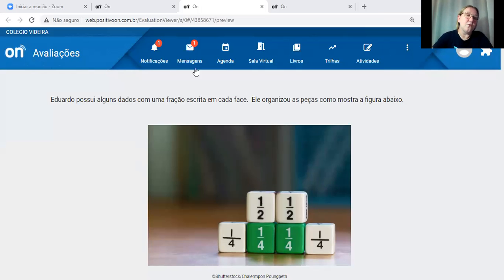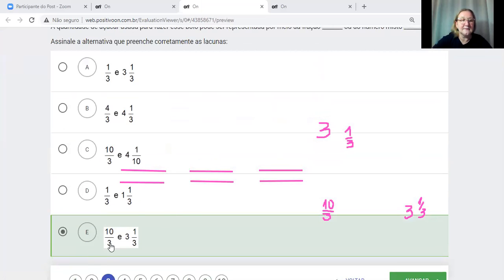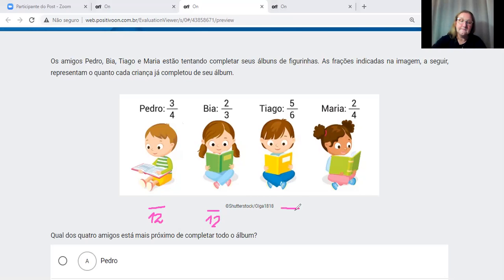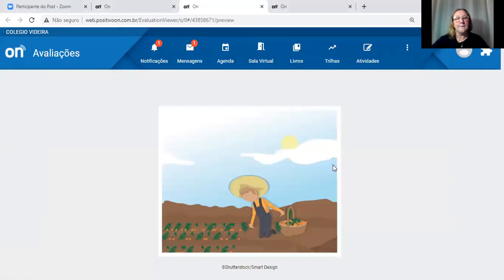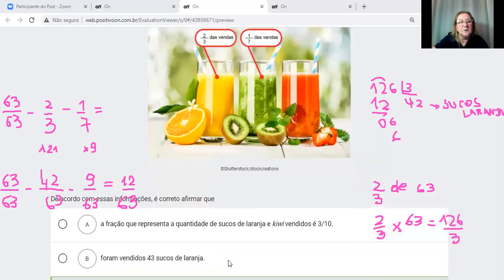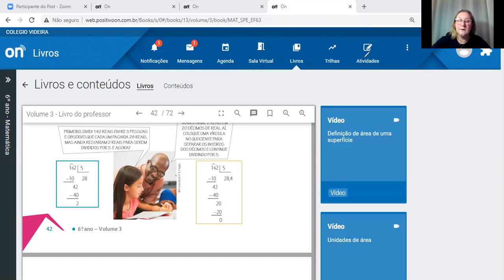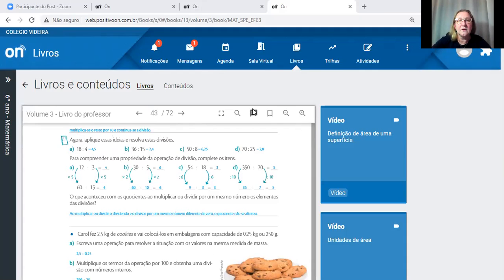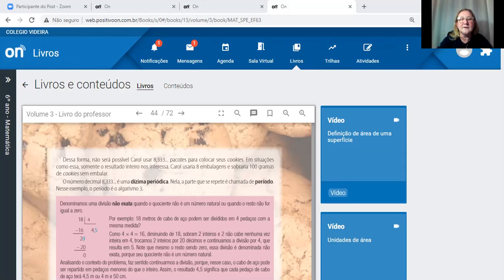6ºANO|VÍDEO AULA-30.09.20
Correção da Prova
Aula 30.09.20